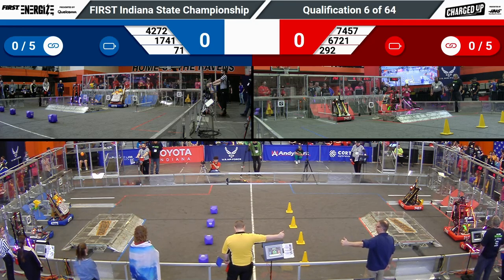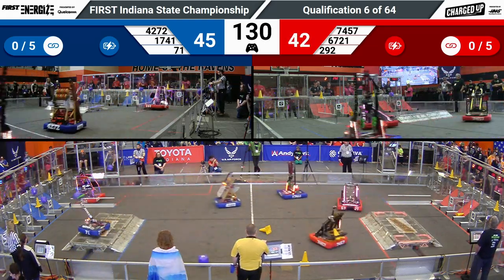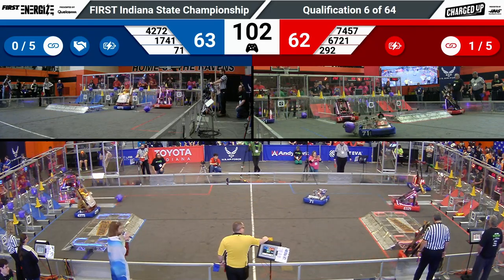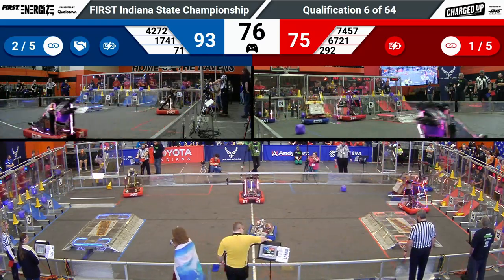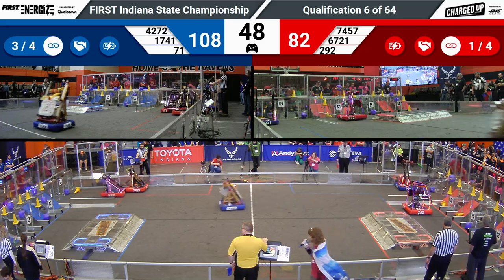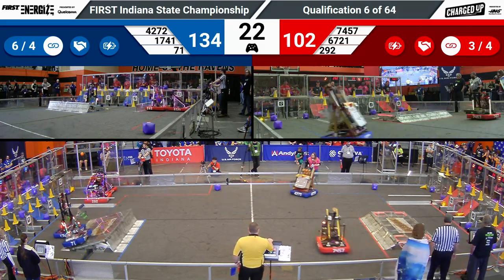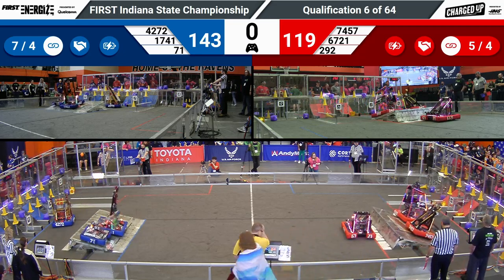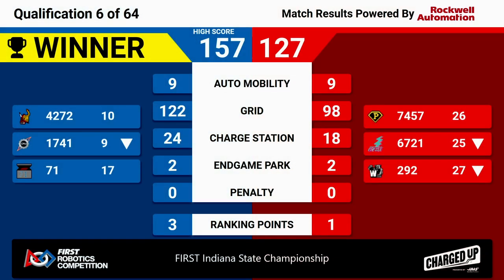2023 Indiana State Championship Quals 6